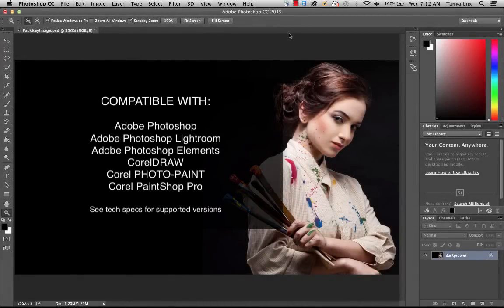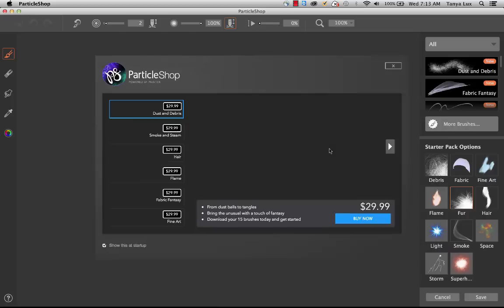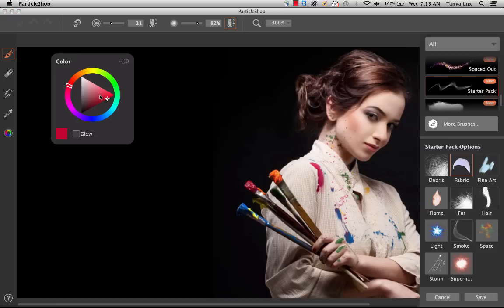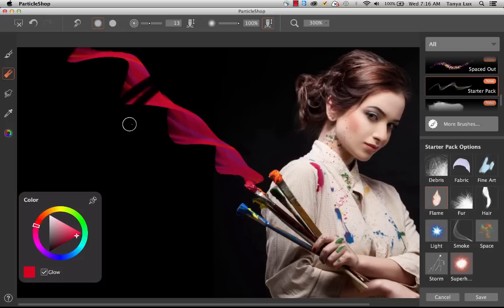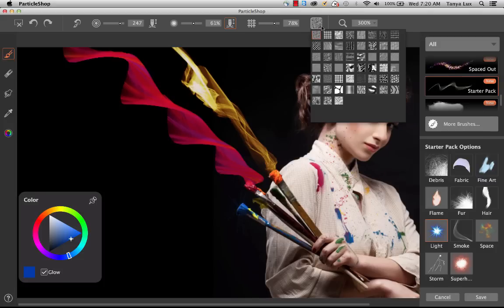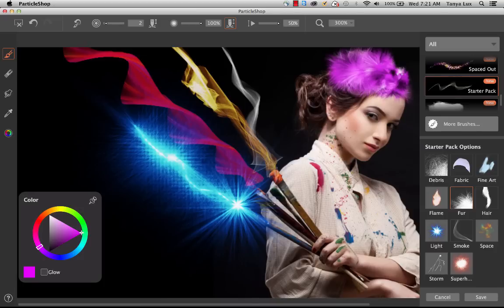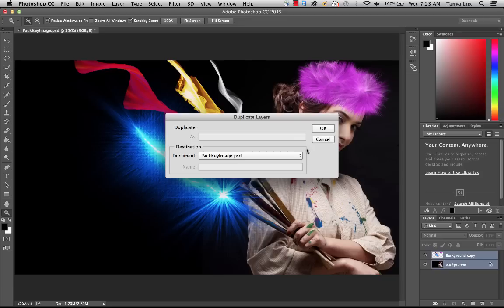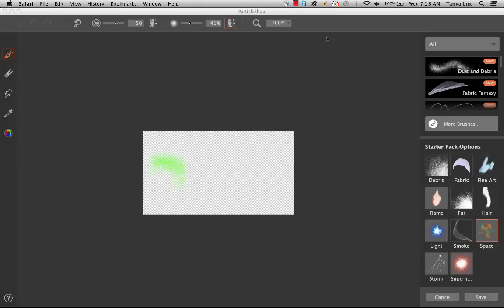How to use the ParticleShop Plugin 1.1 User Interface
You will learn the basics of the ParticleShop UI and how to work with the toolbox tools, brush properties and layers should you be working in an application that supports multiple layers.